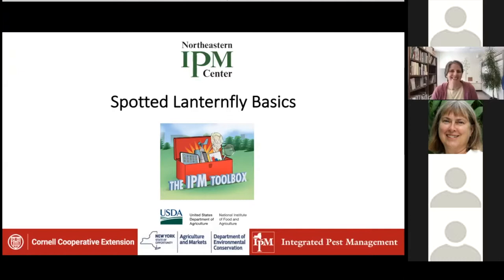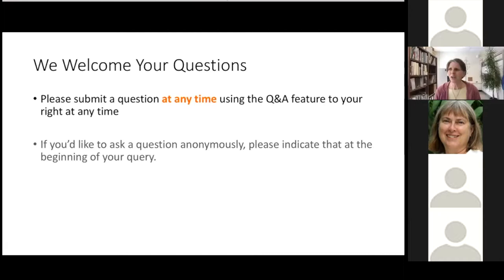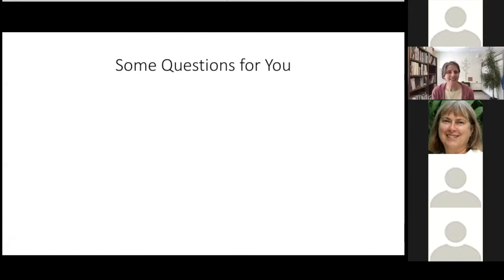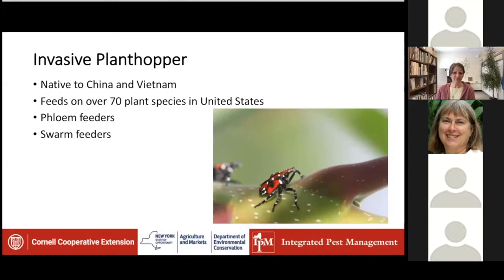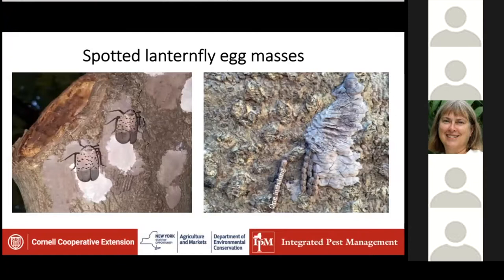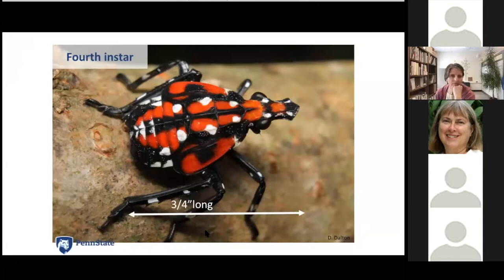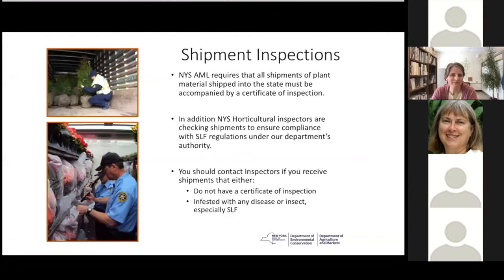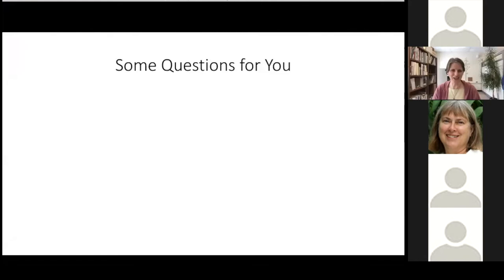Spotted Lanternfly Basics for Nursery, Greenhouse, and Landscape Industries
Tim Weigle, NYS IPM Program. Ethan Angell, NYS Dept. of Agriculture and Markets. Elizabeth Lamb, NYS IPM Program. Brian Eshenaur, NYS IPM Program. Dan Gilrein, Entomology, Suffolk County CCE.